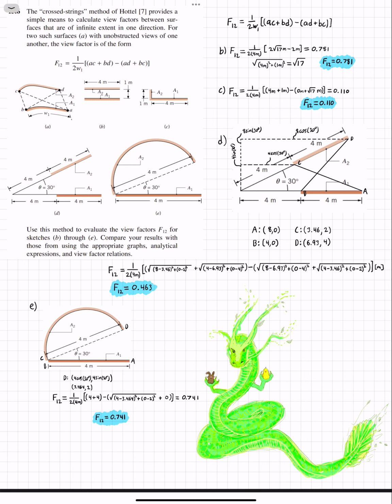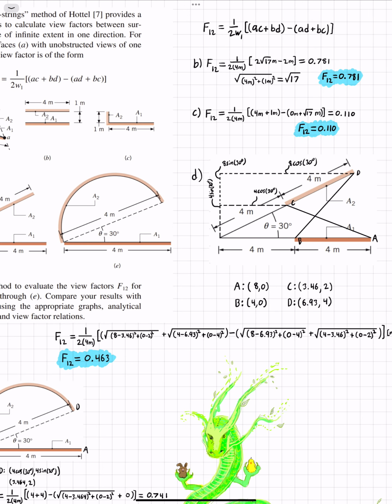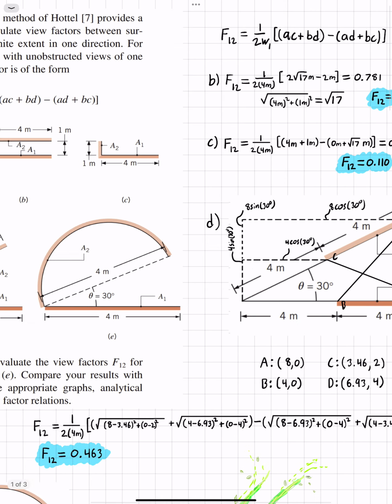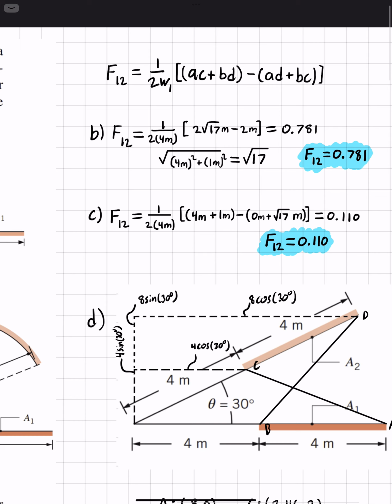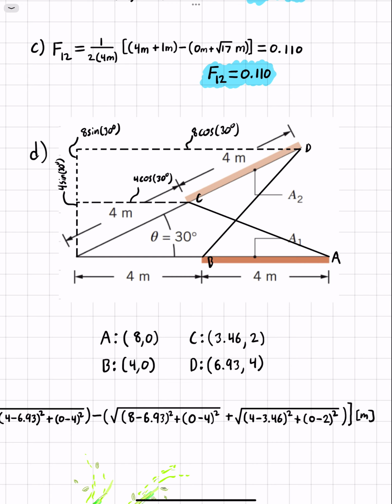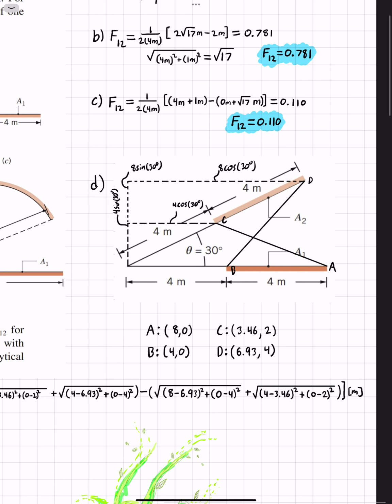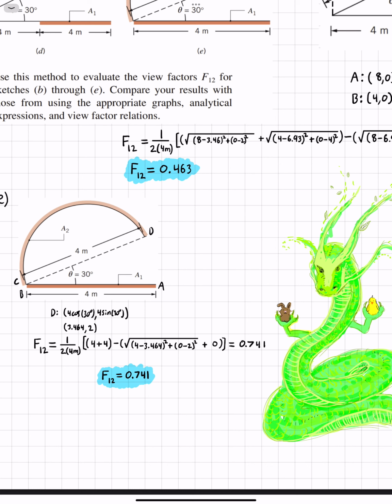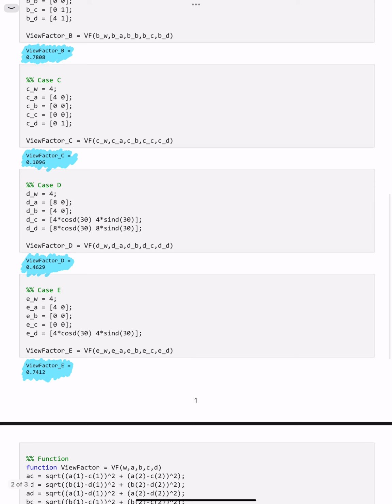13.6_MHaggerty_2245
Problem Walkthru